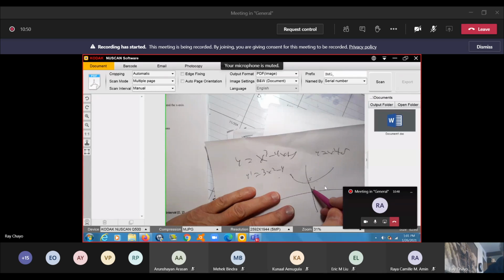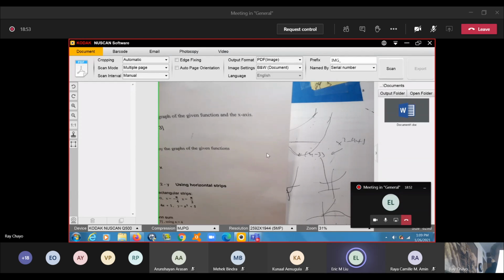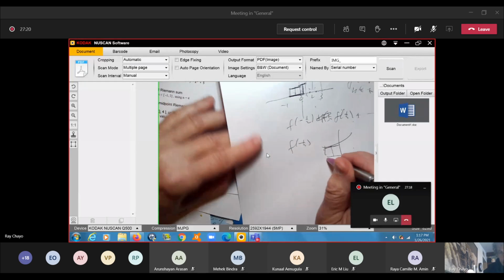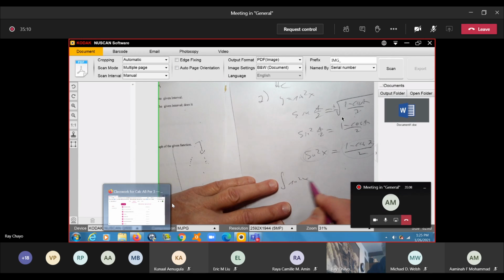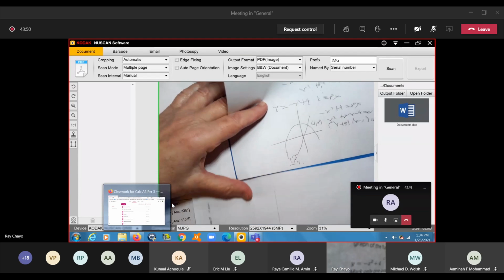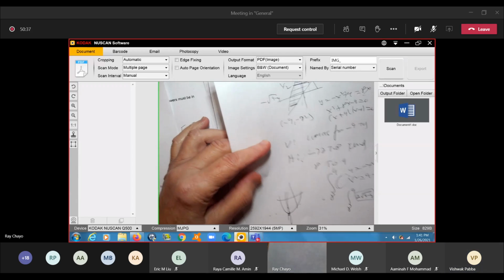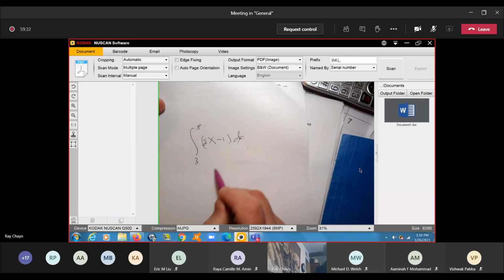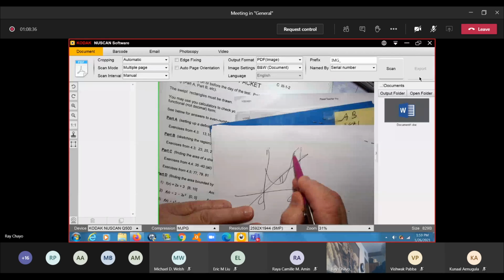01/26/2021 Going over problems for Area Test AP Calc AB